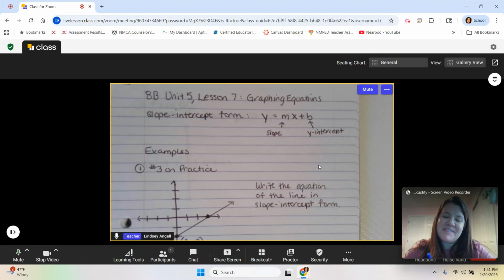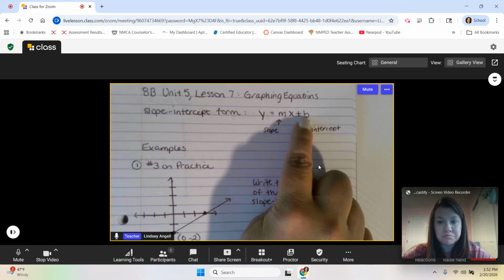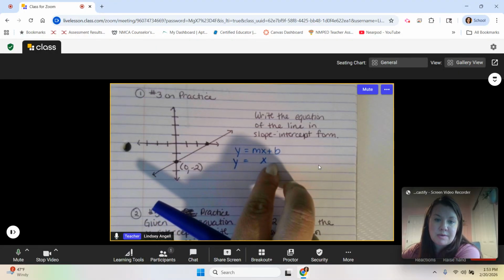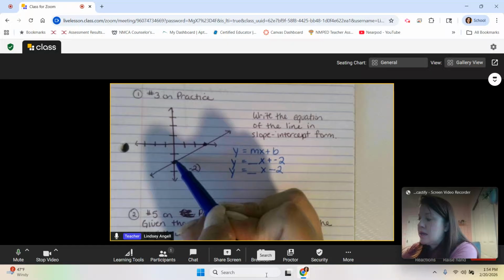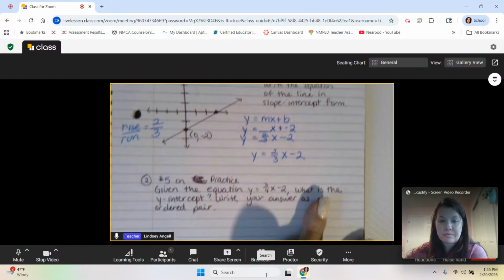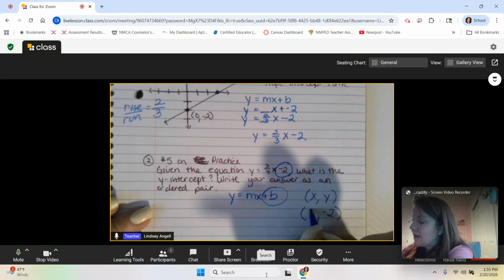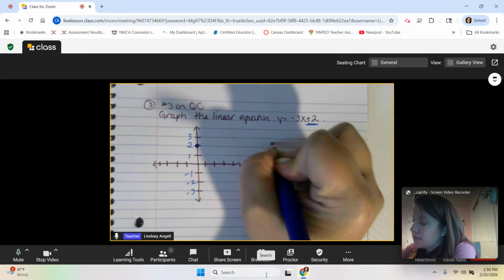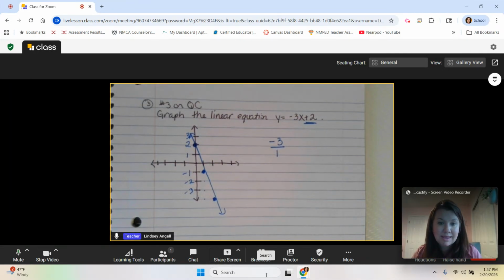8B Unit 5, Lesson 7: Graphing Equations